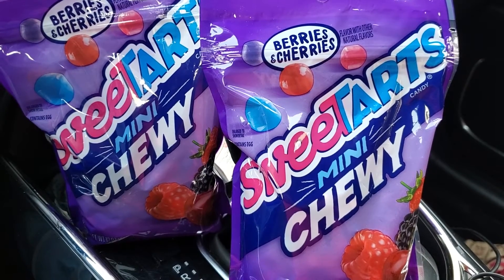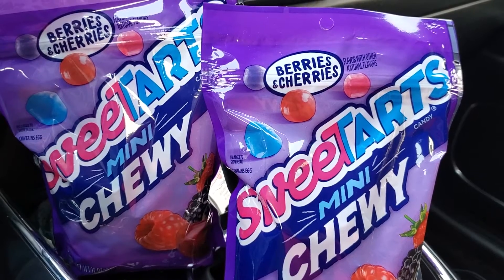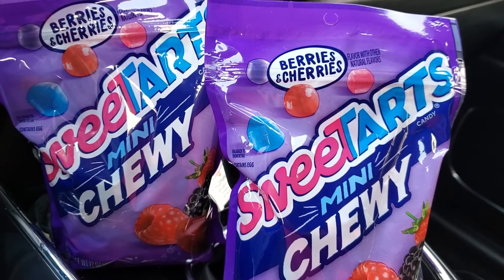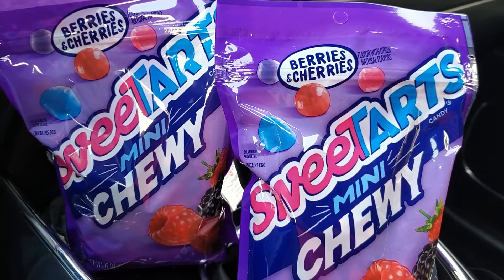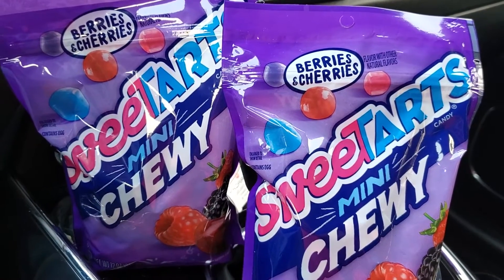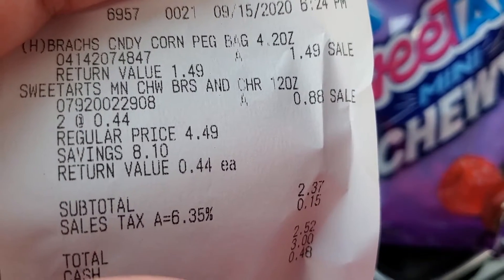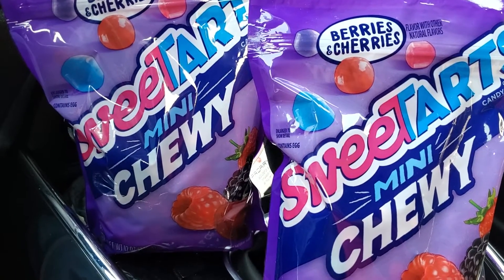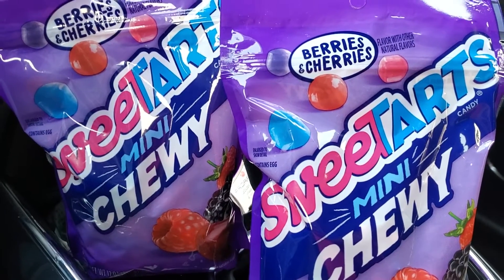WALGREENS CLEARANCE FIND 😁